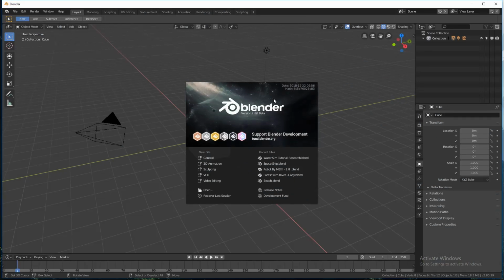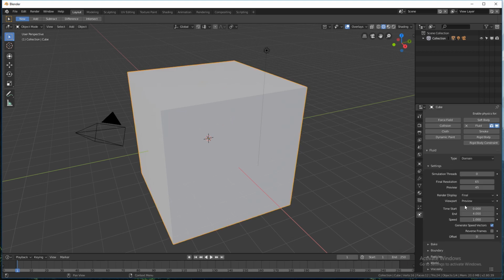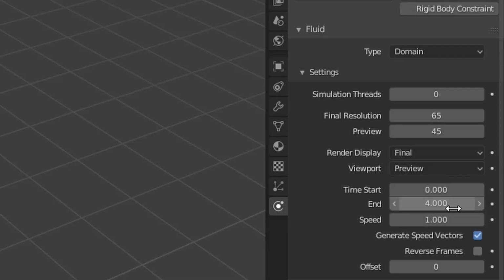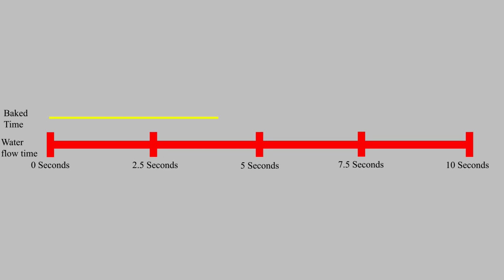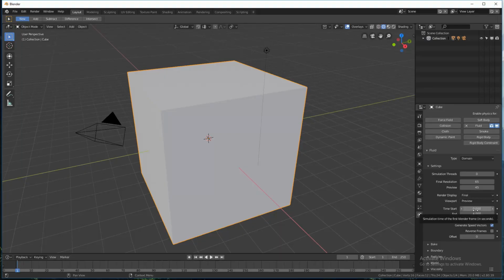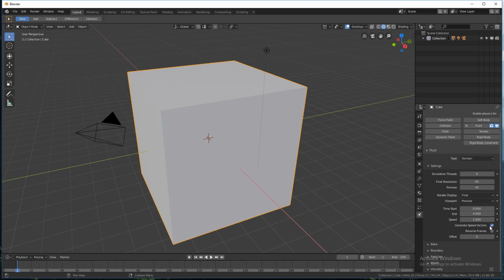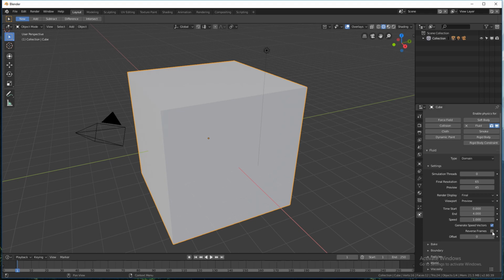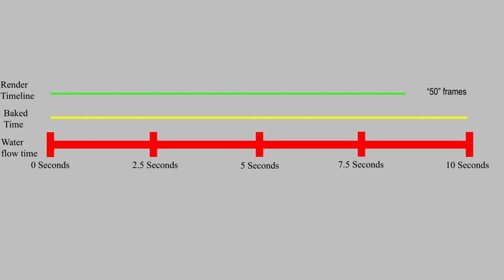Blender 2.8 Water simulation mini course #3 - Time Mapping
In this video we go over Time Mapping, making sure the time is represented accurately in your simulation